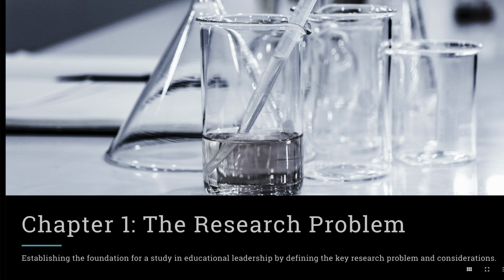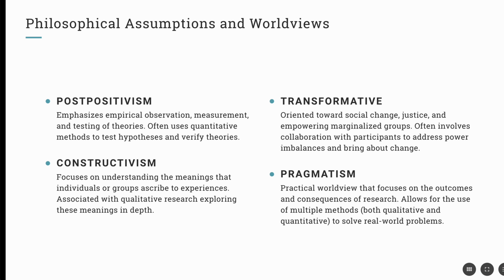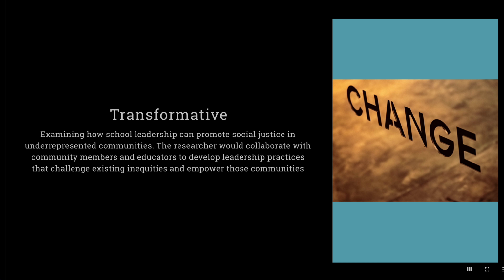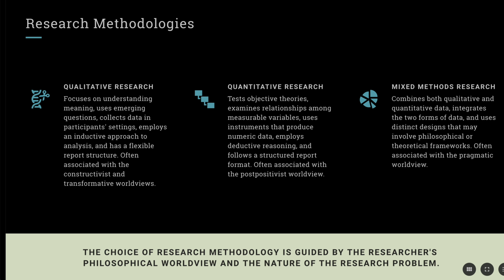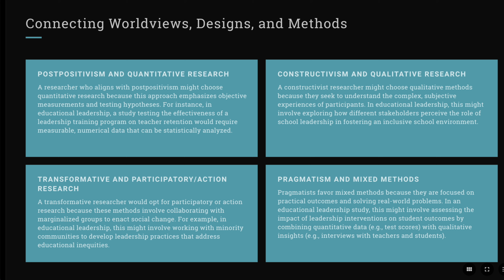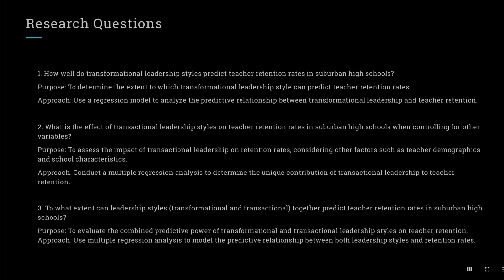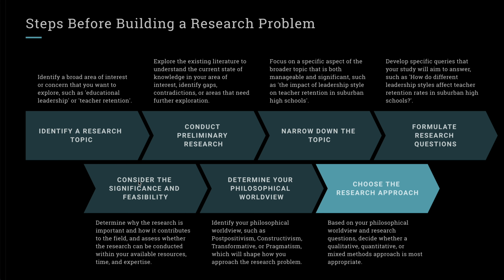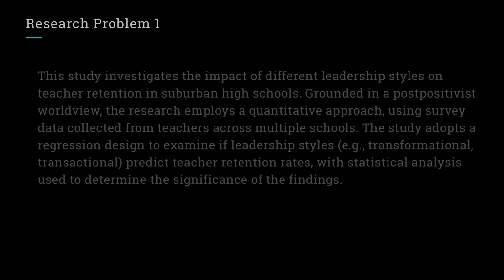EDAD 835 Chapter 1